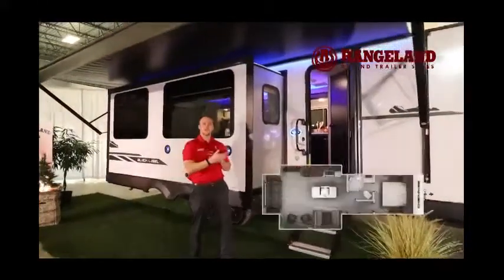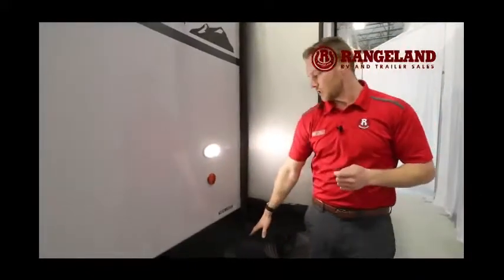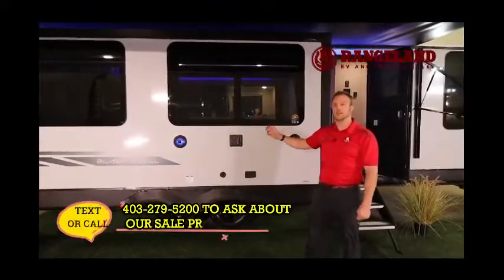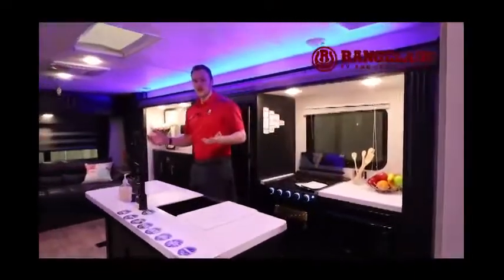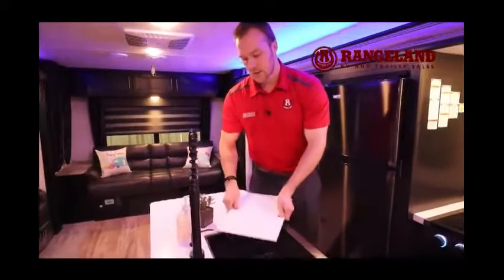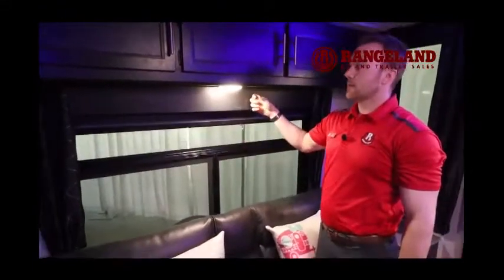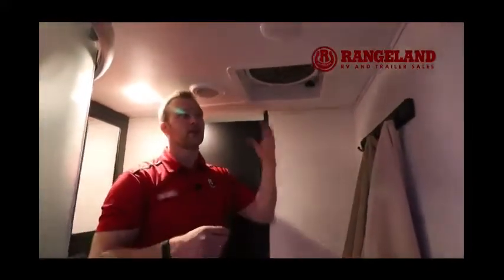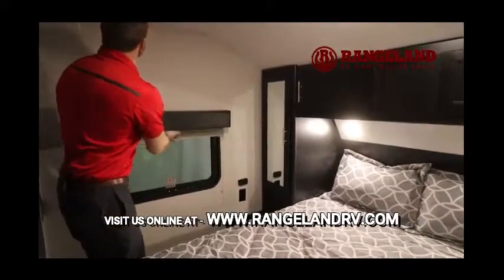CHEROKEE 274WKBL Travel Trailer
Two opposing super slides give you the functionality of open floorplan living space. The booth dinette and two recliners greet you when you enter and the large rear sofa and recliners are positioned for visiting and resting. Cooking is a breeze with our chef’s kitchen and center island.